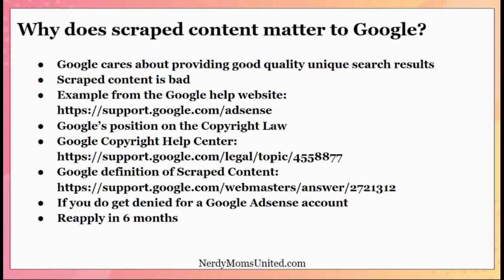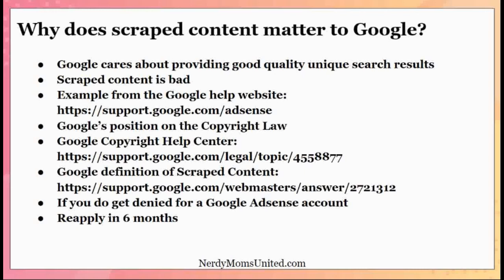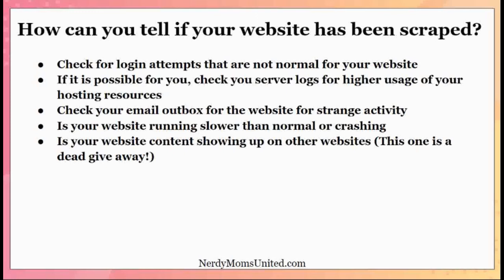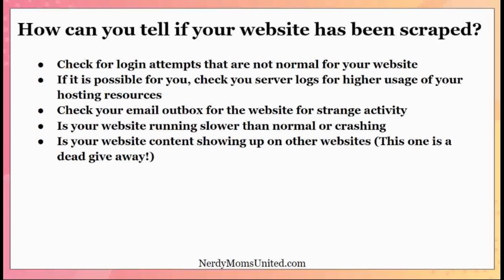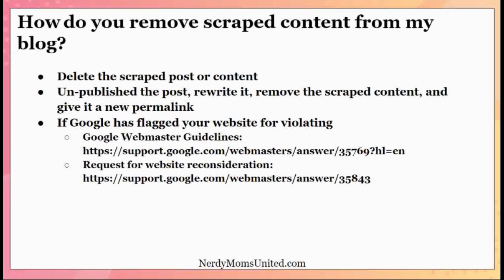How to fix scraped content on your blog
If you are not careful you can be burned by scraped content even if you didn’t do anything wrong. It is important for you to know and understand what scraped content is. I will even give you resources and actionable steps you can take to help you deal with this issues.

00:00 - Start
00:20 - What to do when your content gets scraped!
01:14 - What is scraped content and why does it matter?
01:34 - Why does scraped content matter to Google?
03:14 - How can you tell if your website has been scraped?
04:41 - What to do of someone steals or scrapes your content from your blog?
05:50 - 5 Steps you can take right now when dealing with a content stealers
08:58 - How to check your blog or website for scraped or copied content?
10:56 - How do you remove scraped content from my blog?
12:21 - How can I stop my blog content from being scraped?
13:39 - Surprise!

I make a commission from purchases made through links in my posts and videos, at no extra cost to you.